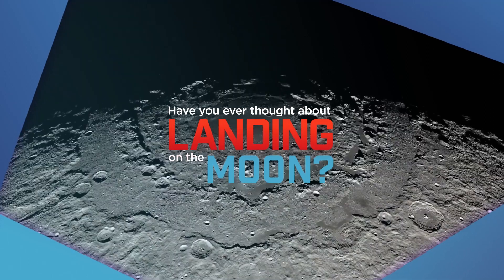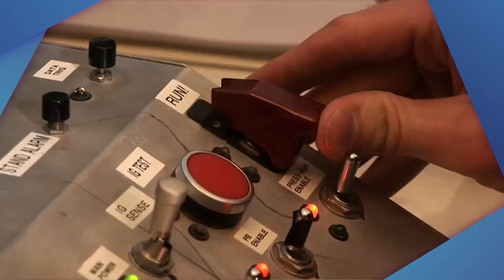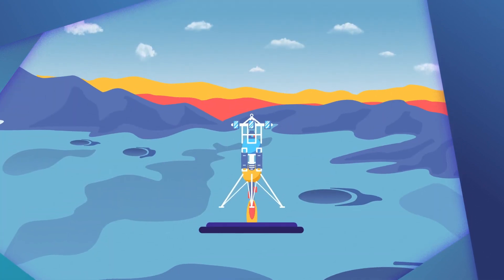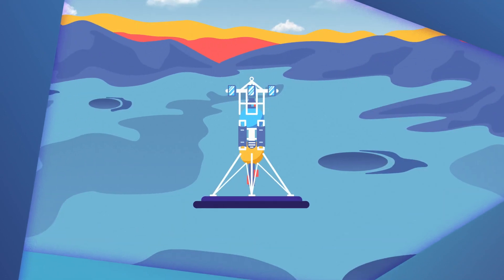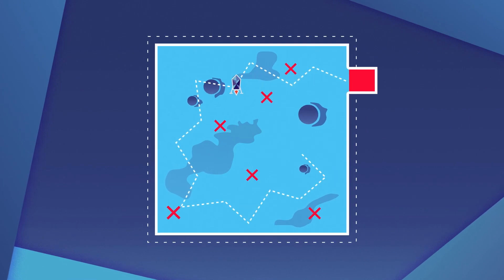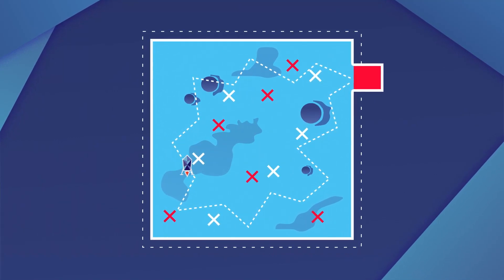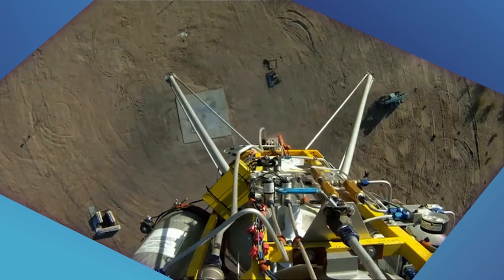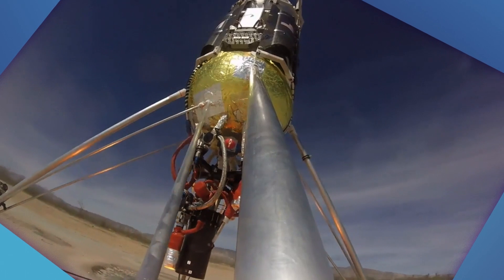About Rocket-Powered Landers 2023-24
NASA TechRise Student Challenge entries are due October 20, 2023!

Guided by an educator, sixth to 12th-grade student teams can learn about rocket-powered landers and high-altitude balloons to plan an experiment using the brainstorm and design resources on the challenge site. Student teams are invited to submit their experiment ideas for a chance to win $1500 to build it and a spot to test it on a NASA-sponsored flight.

Video Credit: World View, Astrobotic